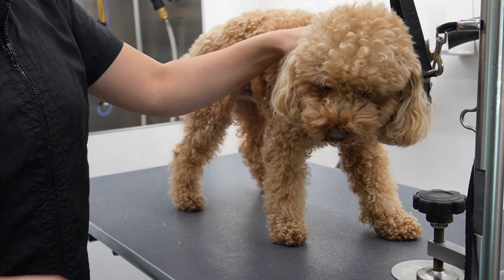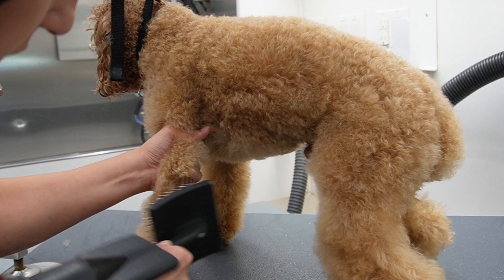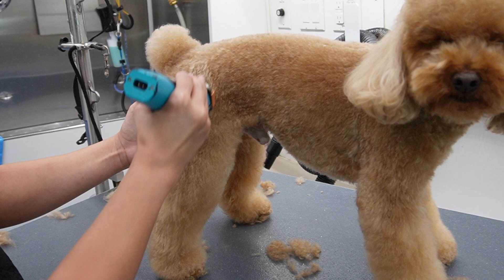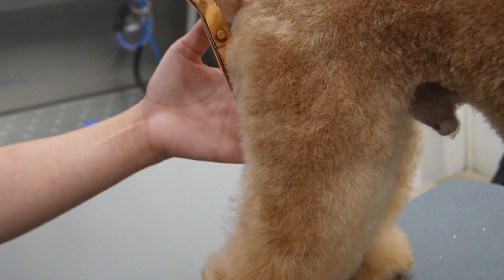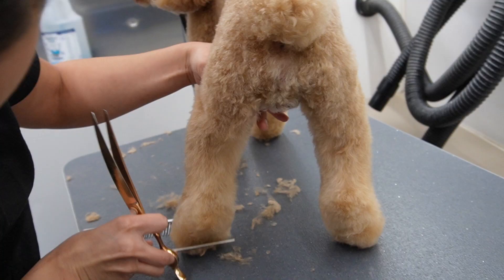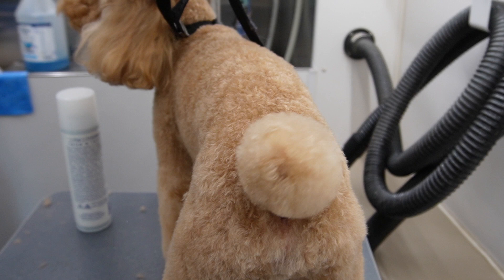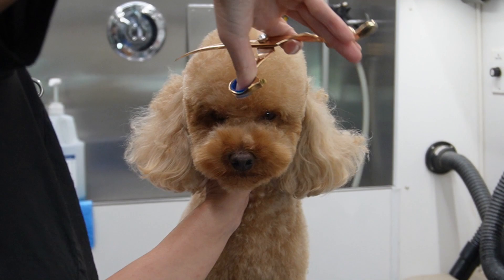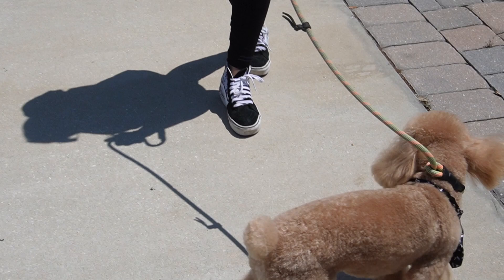HOW I GROOM A TOY POODLE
*Pawz & All is supported by its audience. Thank you!

Products I used to groom Saint:

Products used:
Double K Oatmella Shampoo
South Bark's Blueberry Facial

Leave-in conditioner:
Quadruped Silky Coat Leave-in Conditioner

Shears:
-Chris Christensen Master Series Shears 7.5” curves
-Chris Christensen Master Series Shears 7.5” thinning shears

Brushes & Combs:
-Chris Christensen Crescent Buttercomb 6.5”

Thinning shears:
-Geib Katana

Cologne & Serum:
Nature's specialty Plum Silky
Silky Silk Chris Christensen

Clippers: Wahl Bravura
Blade: 5 in 1 Wahl Blade
Combs: Wahl 5 in 1 Stainless Steel Attachment Combs
#1 comb on body

Watch:

 • A Turning Point —...